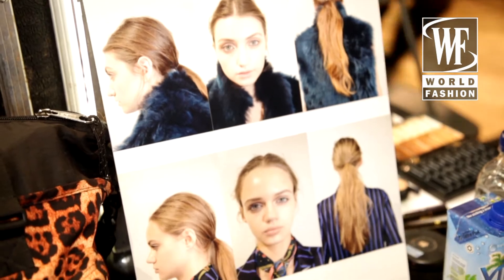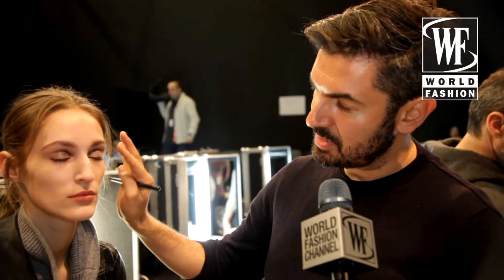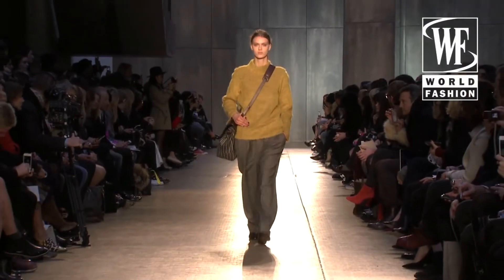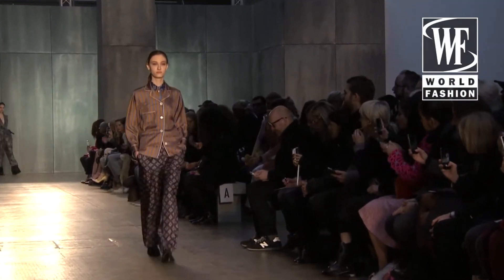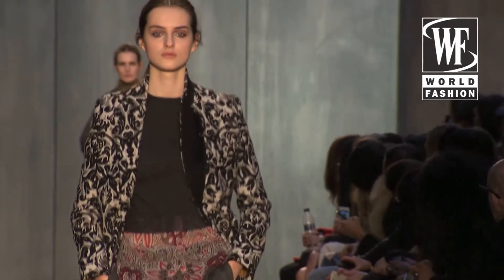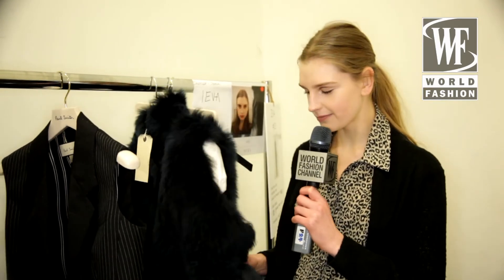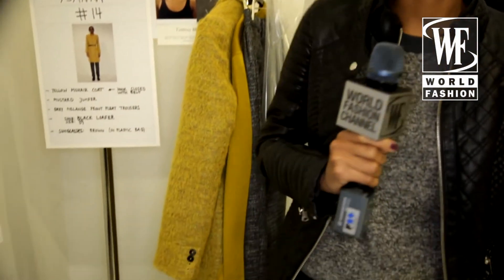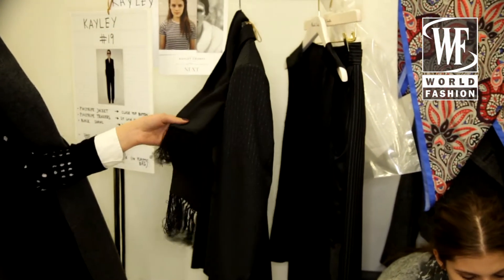Backstage Paul Smith Fall-Winter 2014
World Fashion Channel is an international TV channel on fashion and lifestyle, broadcasting 24/7 all over the world with a potential audience of 2.5 million viewers.
World Fashion Channel features fashion shows, trends, fashion events, designer career stories, celebrity style reports, backstage happenings, top models' portfolios, retro fashion returns.

mail.infobox.ru